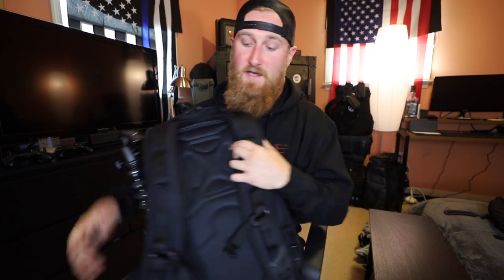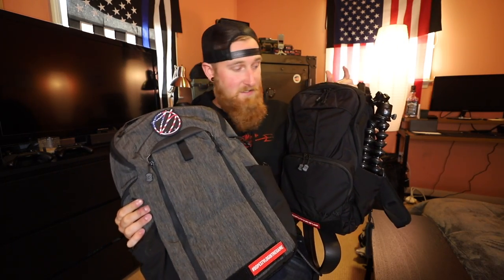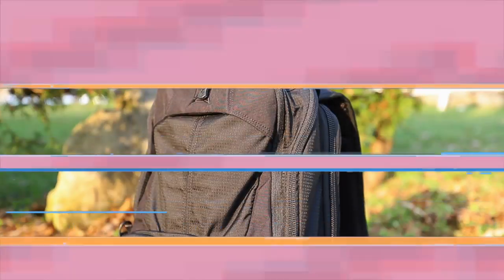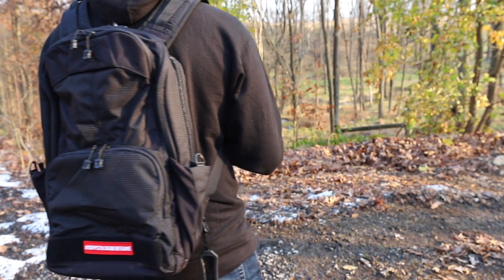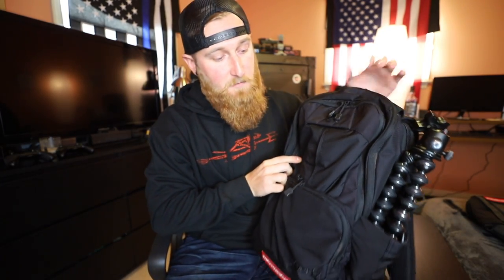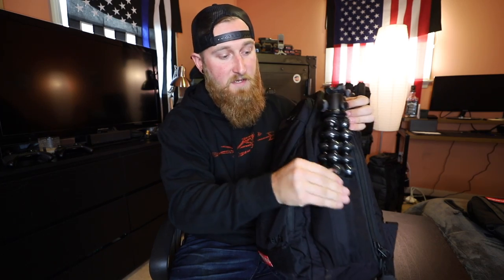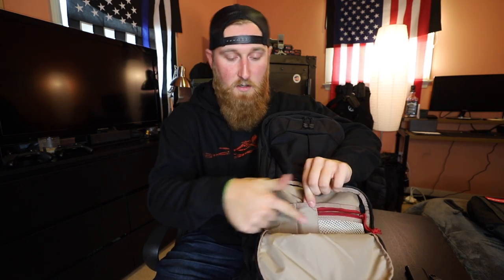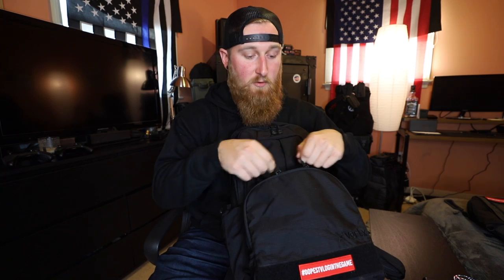Vertx EDC Ready Pack! | Every Day Carry Backpack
Gear List
Joey Gorilla Pod
Anker Charger
Cables (Not the same but similar)
Back up Cards
Lens Cleaner
Camera Clip